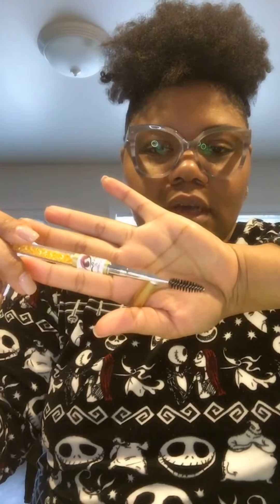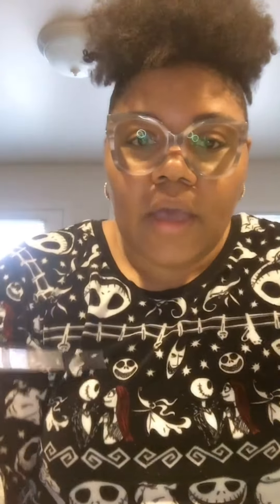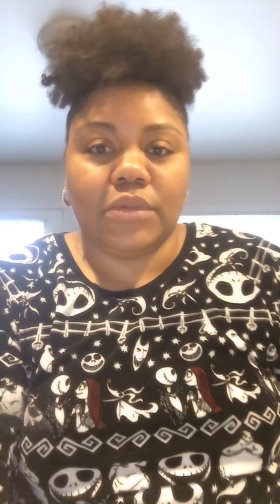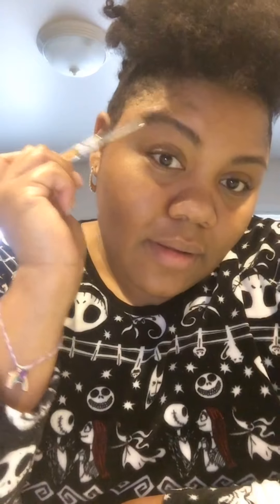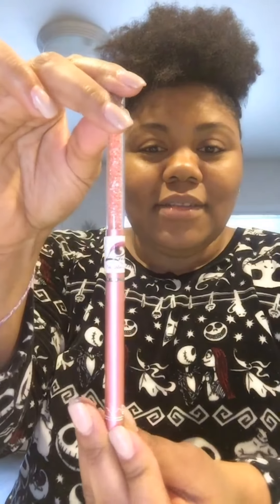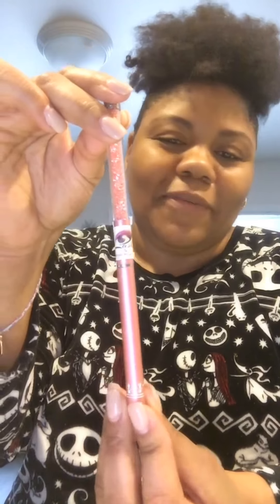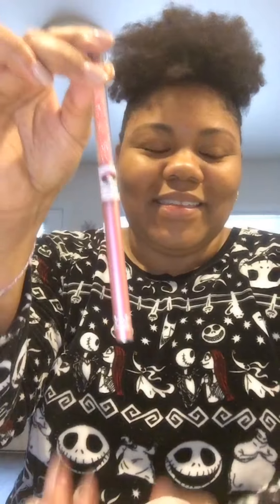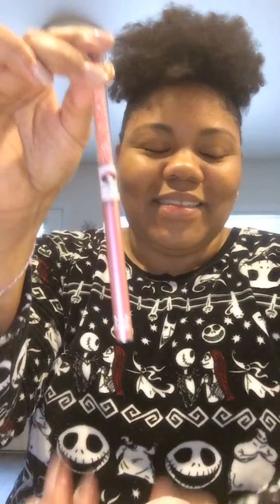Lashes By KrystalJ Part II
Sorry for the hiatus, but I’M BACK!!! Here is Part II of my business. Excuse the rough look, I’m on vacation and it was early morning.